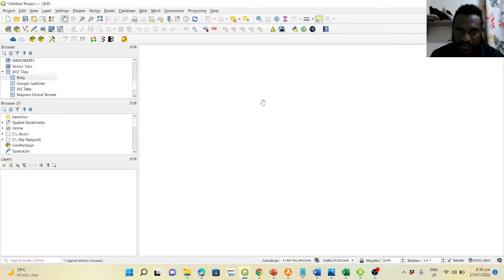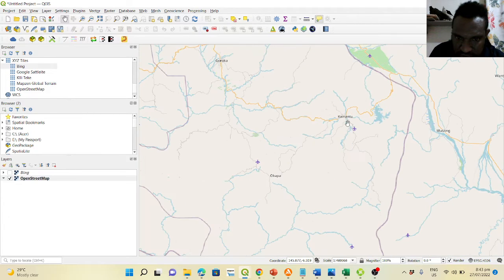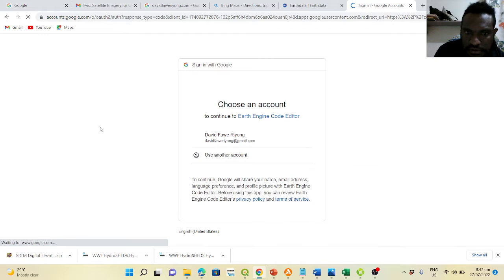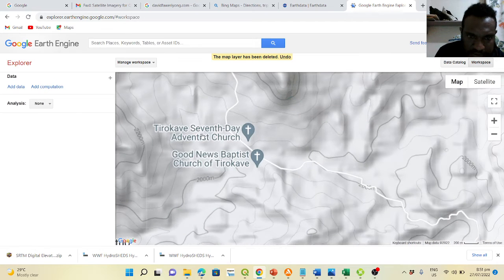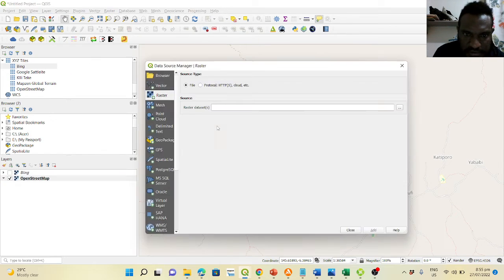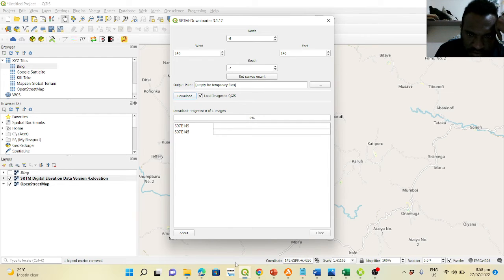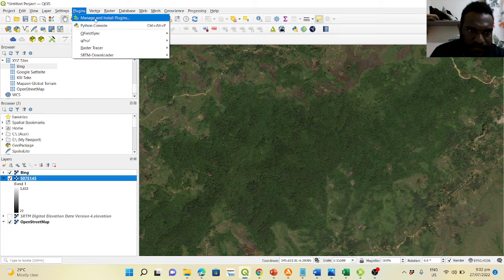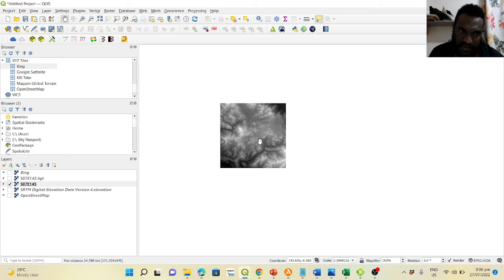Generating DEM Images in QGIS from Google Earth Engine and SRTM plugin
Hi everyone. In this video I will be generating a Digital Elevation Model (DEM) image in QGIS using Google search engine and STRM downloader plugin in QGIS.
Since it is my first video there are some things I need to polish up on and hope you can bear with me but most importantly learn something from this.

I hope you will get something from this.

Cheers.